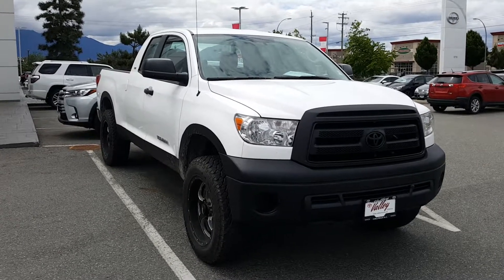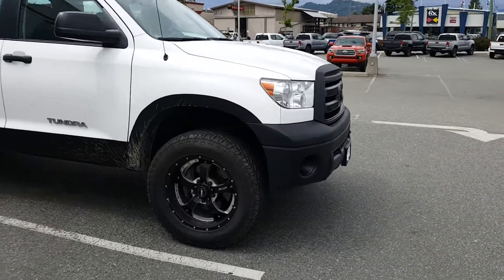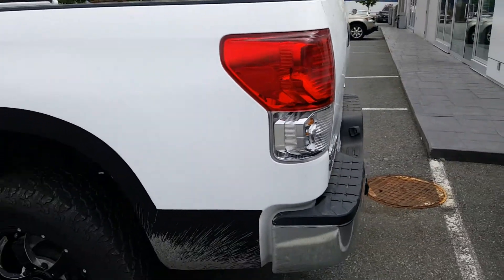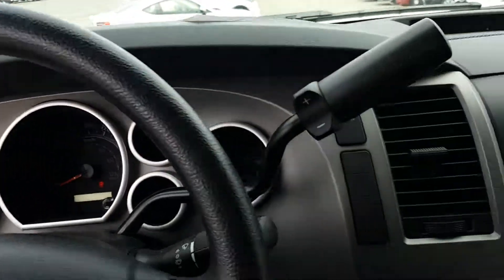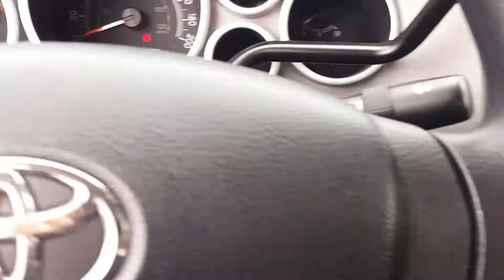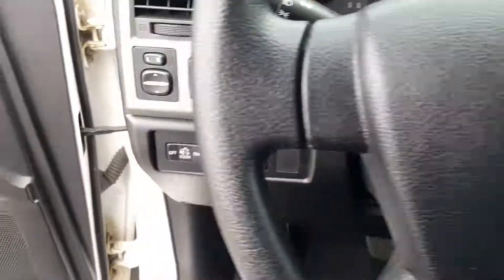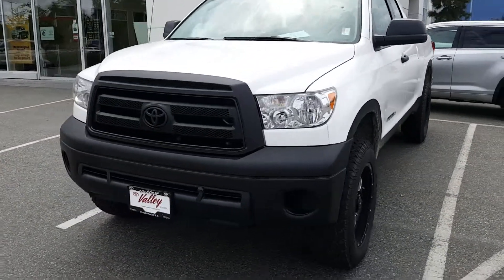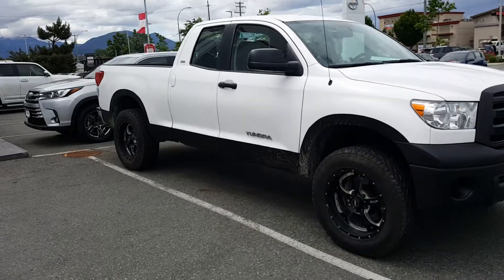2013 Toyota Tundra Sr5 4.6 V8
Hey everyone,

I have a 2013 Toyota Tundra SR5 here at Valley Toyota in beautiful Chilliwack, B.C.

This truck is equipped with a trailer brake controller, aftermarket Bluetooth, tow hitch and more!

Come by and visit me today to be entered into a draw to win $1000 at the end of the month!